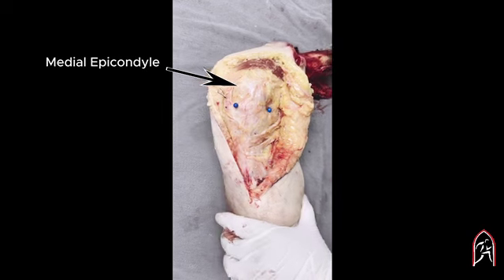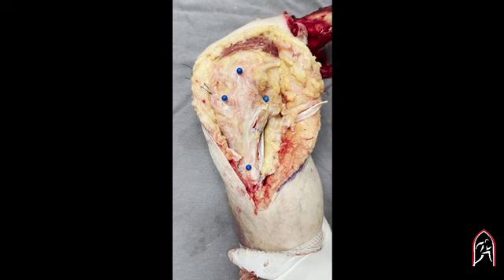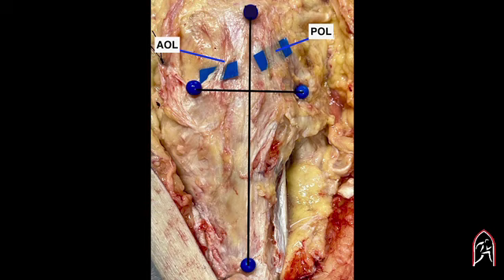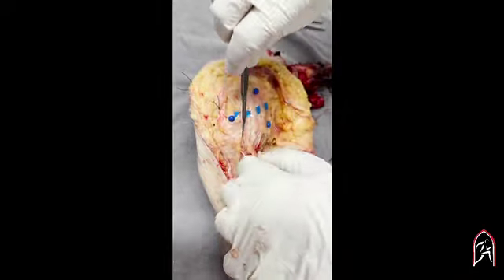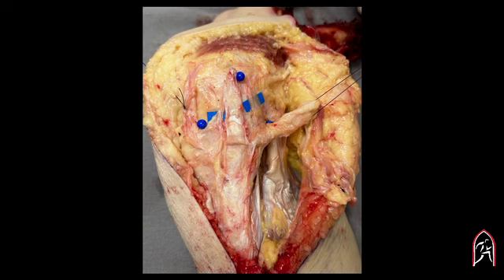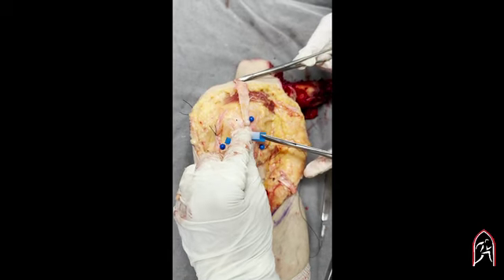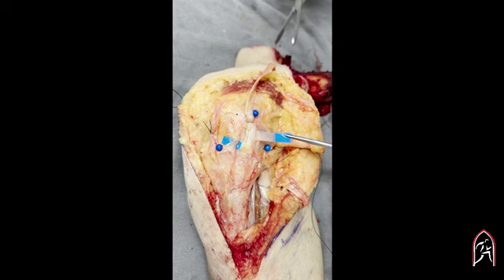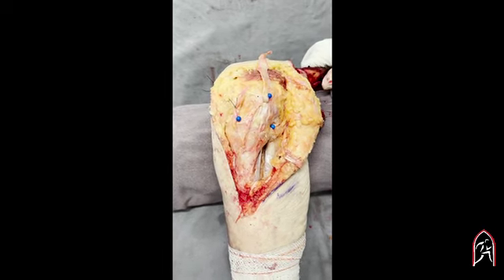Knee Medial Complex Dissection to Expose the Anterior Oblique Ligament